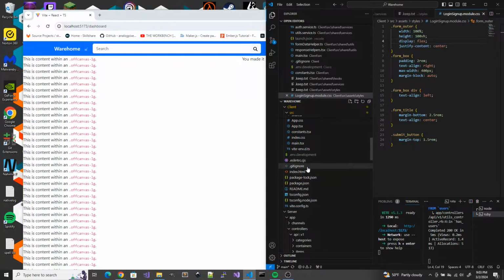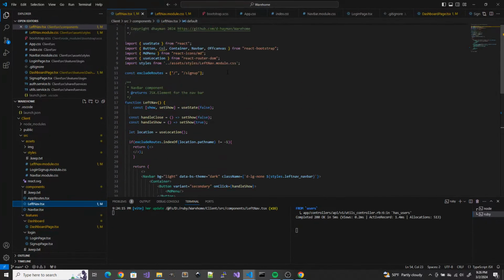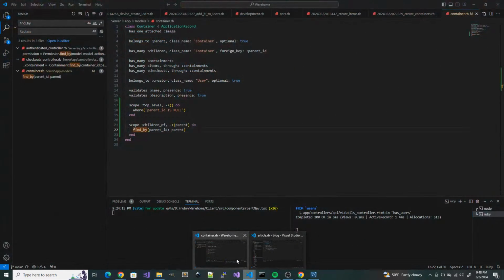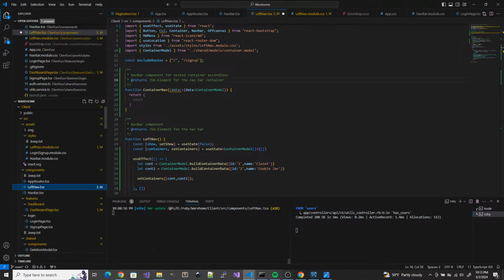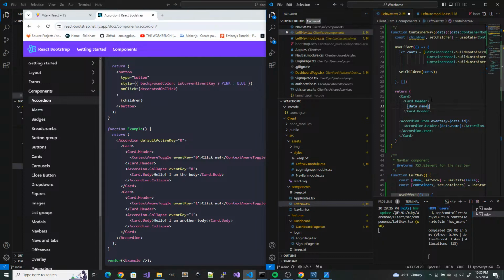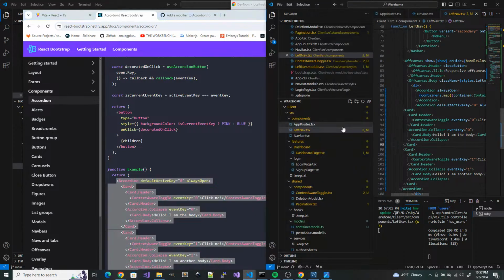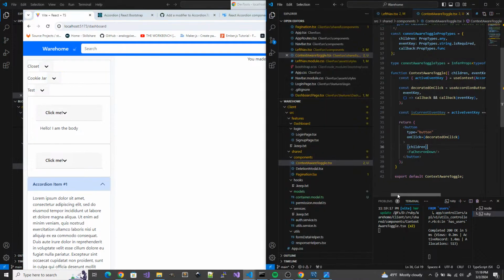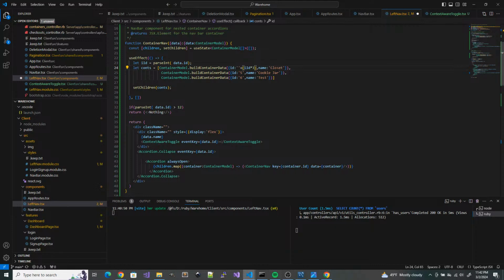Warehome Dev Stream 13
A stream wherein I'll continue the development of Warehome: your open source solution for seeing what's in your fridge

The left nav component is laid out. Next comes some containers

Frontend React